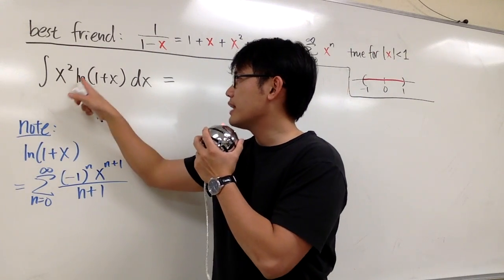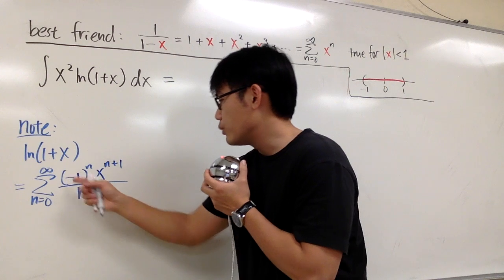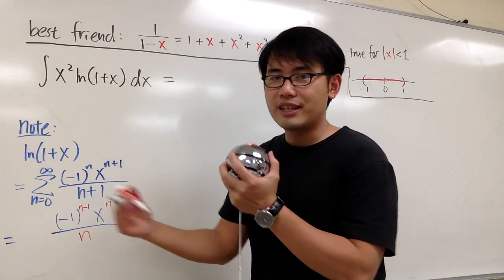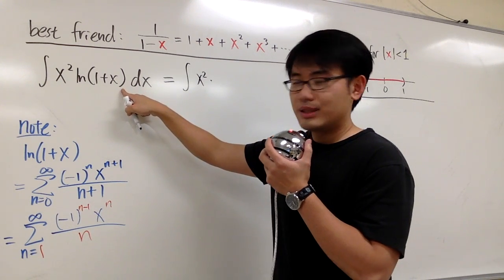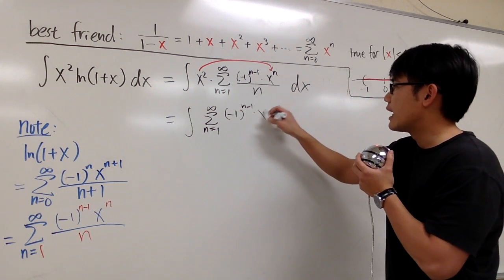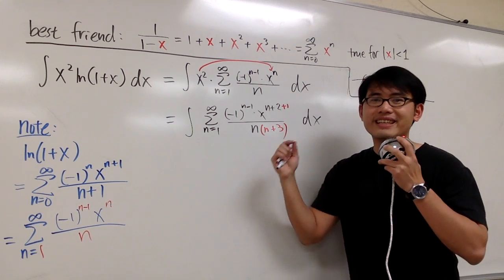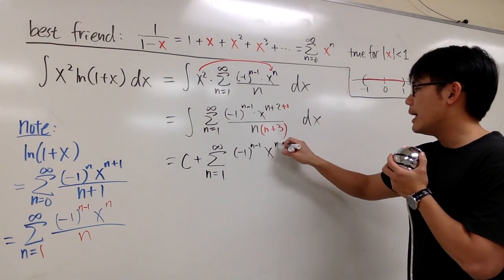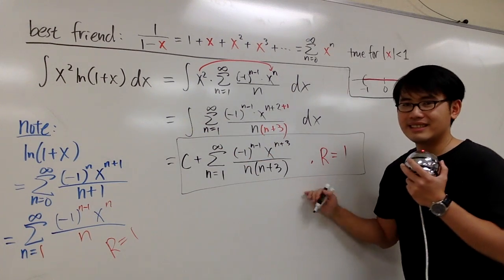Calculus, 11 9 #27, Power Series Representation